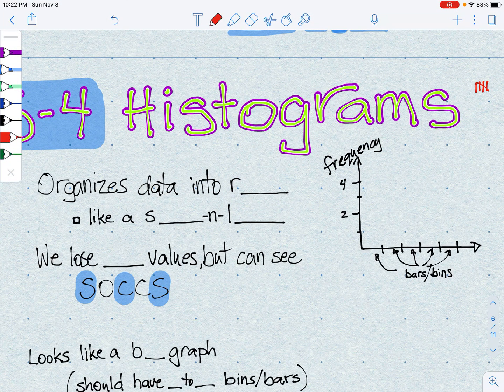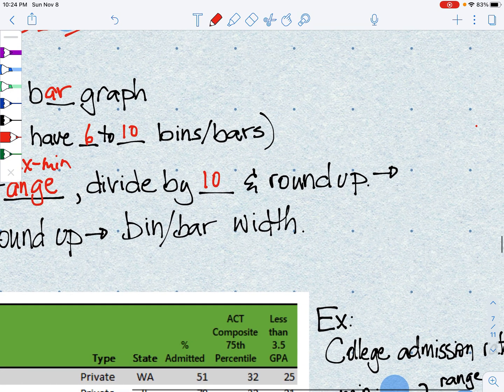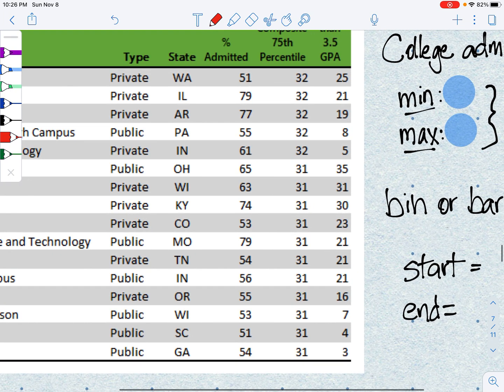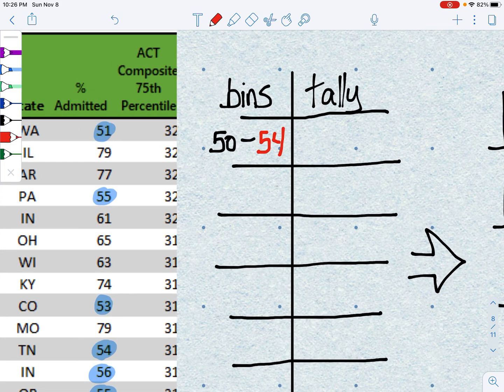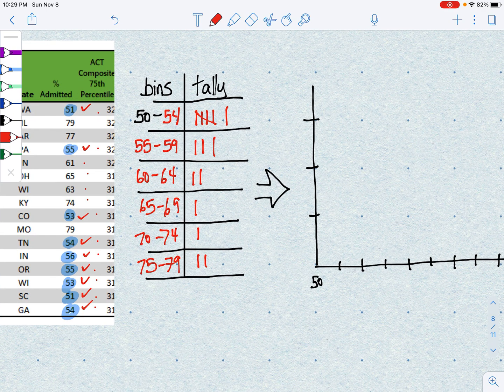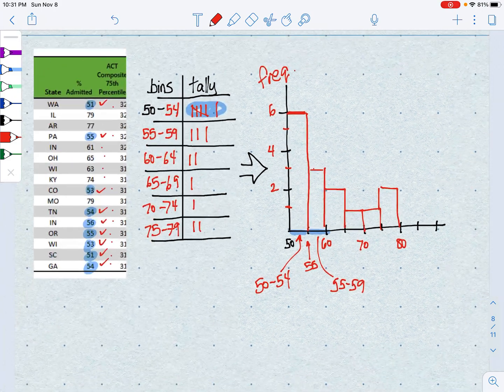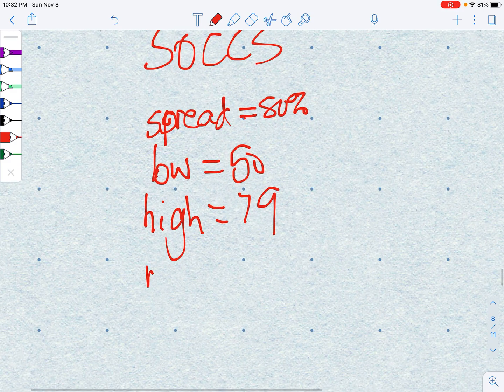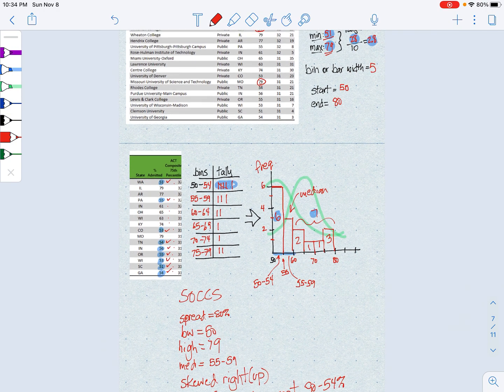5.4 Video notes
This is about creating histograms.